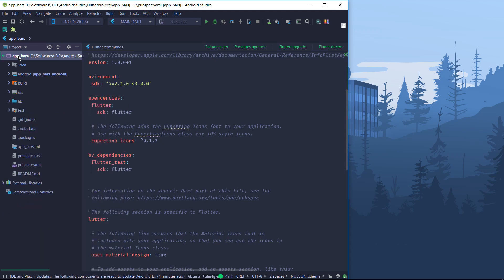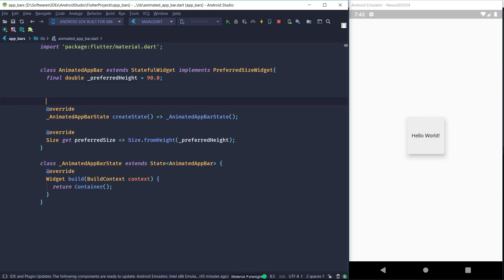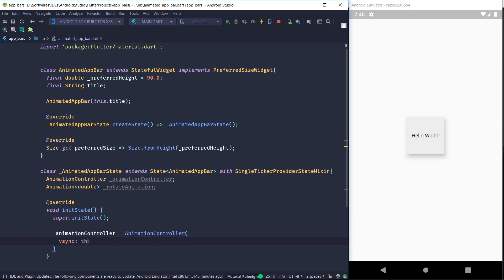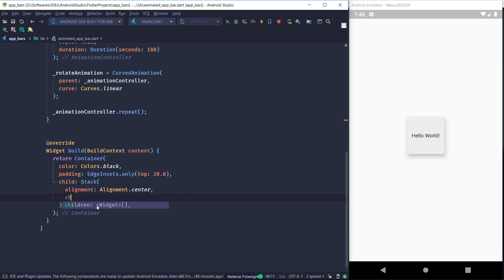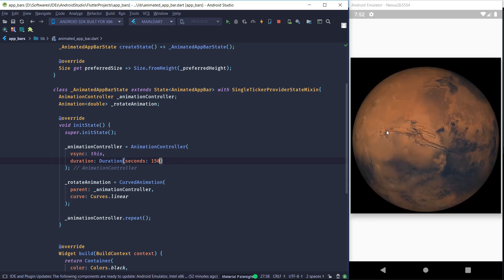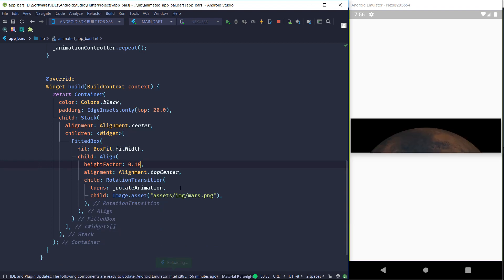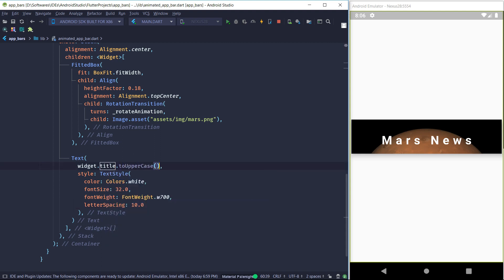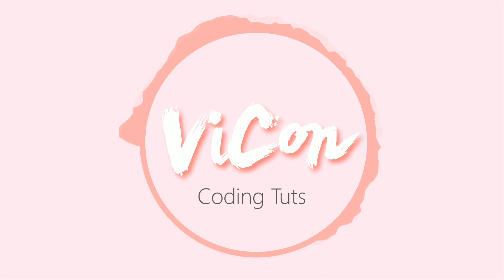Beautiful Animated App Bar with Flutter!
In the last video we created a simple custom app bar, In this video we take it one step further and create an animated app bar!